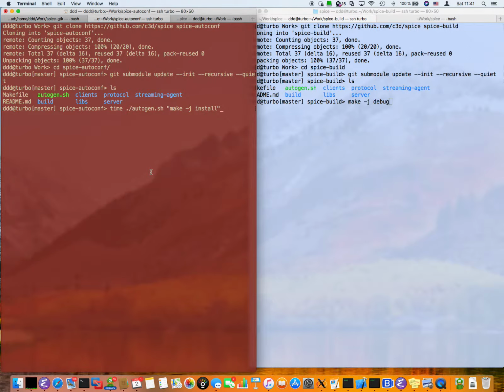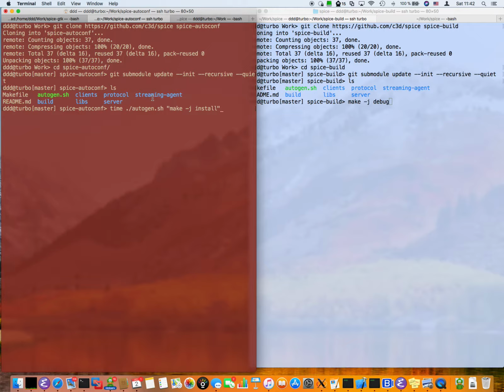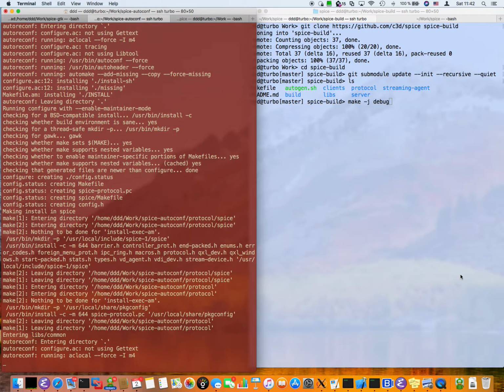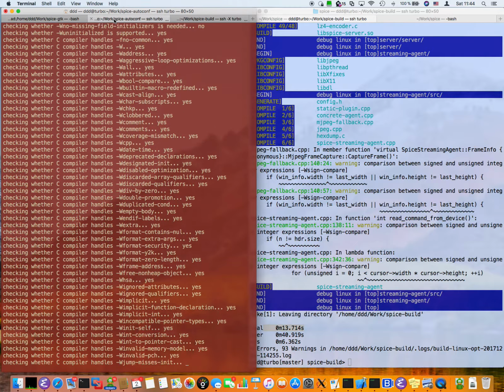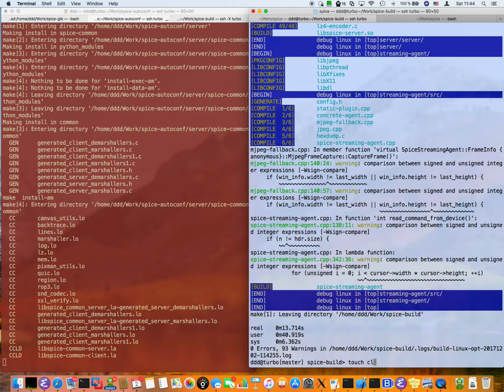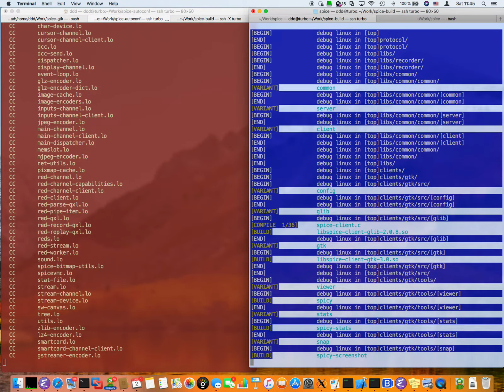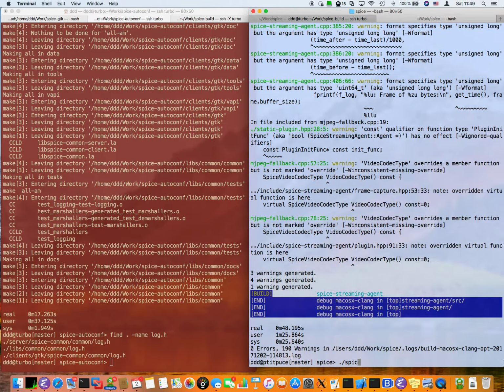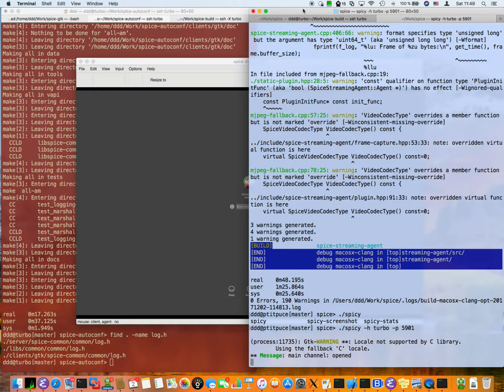Building SPICE - Autotools vs. c3d/build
The open-source SPICE project allows remote access to other computers. This video compares two ways to build it, a traditional way using autotools (autoconf, automake) and another way that uses the make-base c3d/build system.